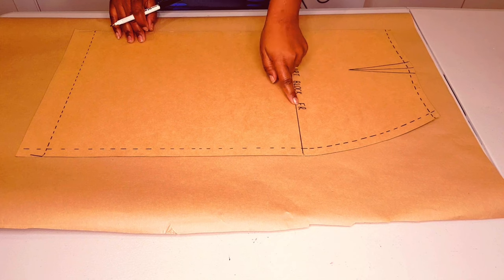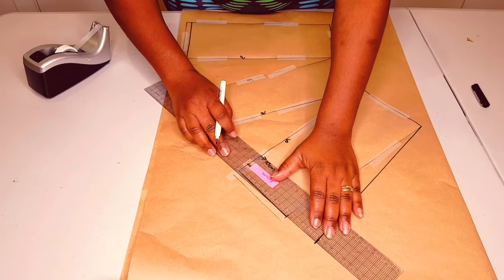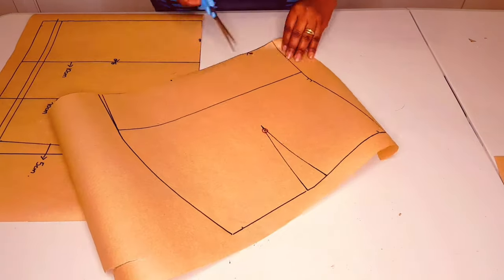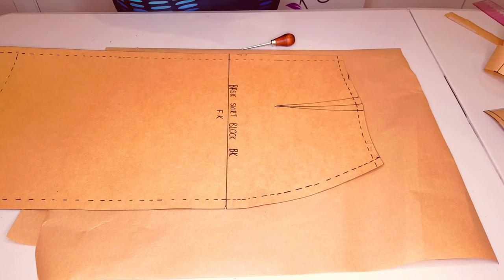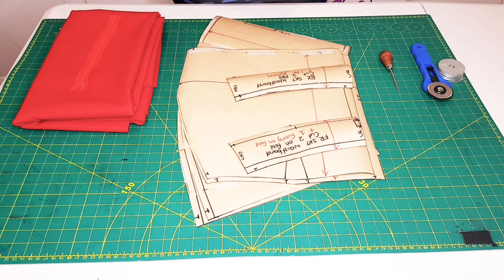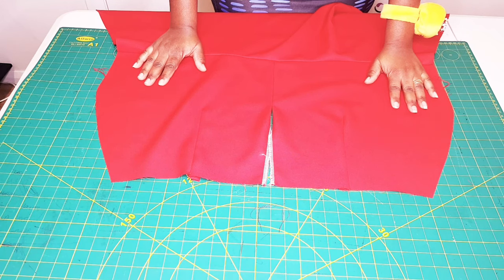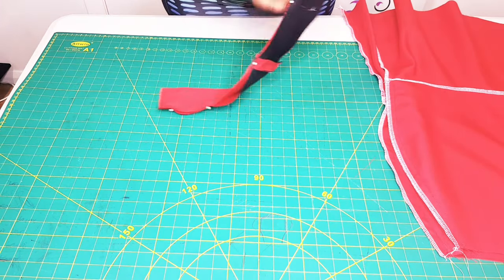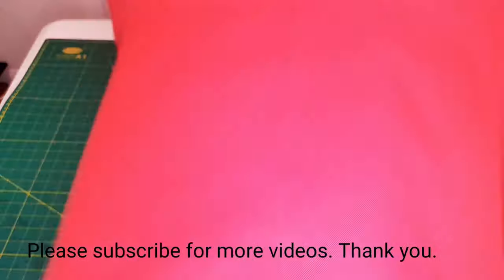Diy flounce hem skirt/pattern making/sewing/diy skirt/ sewing projects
Learn how to make this diy flounce hem skirt, pattern making and sewing tutorial with Sewmate. This is a detailed beginner friendly diy skirt tutorial.sewing projects. Sewmate will show you how to sew a skirt quick and easy.